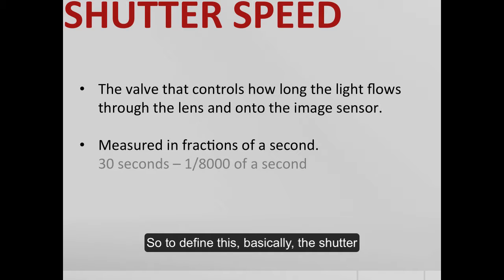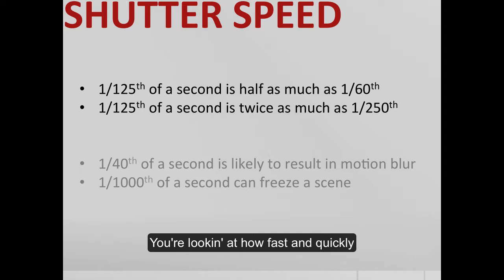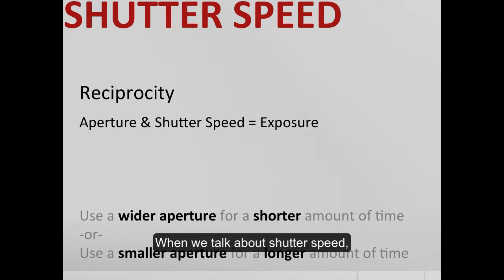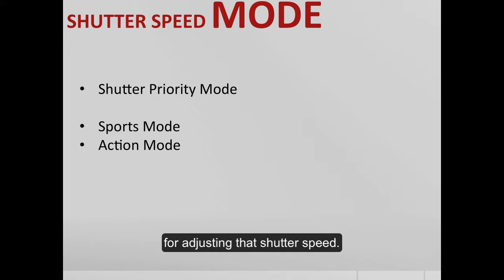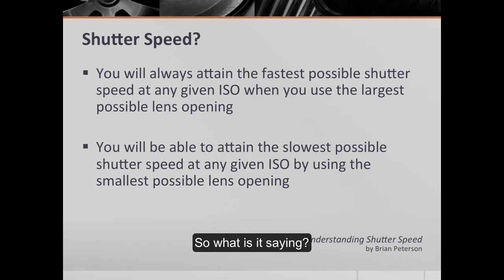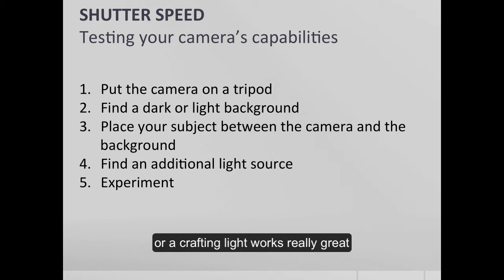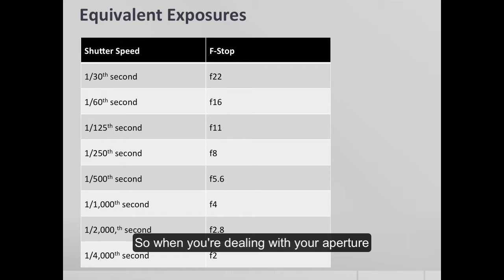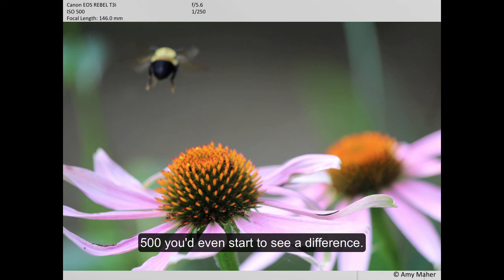Shutter Speed cc